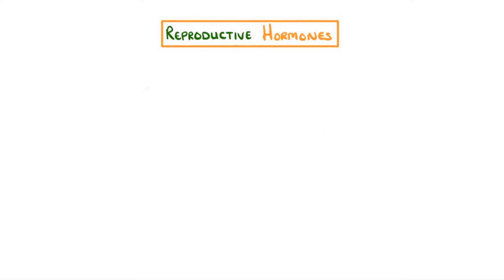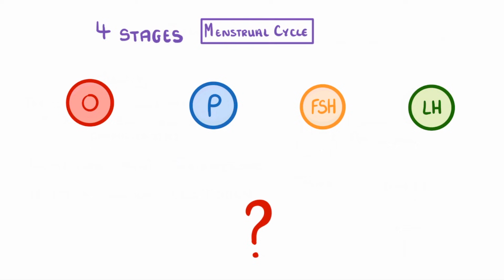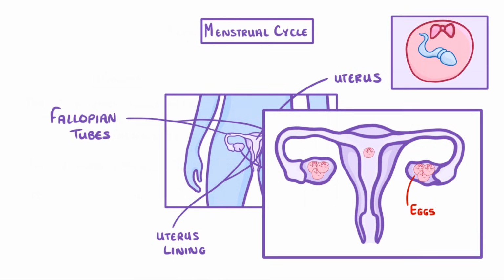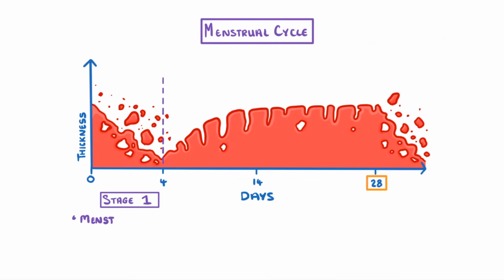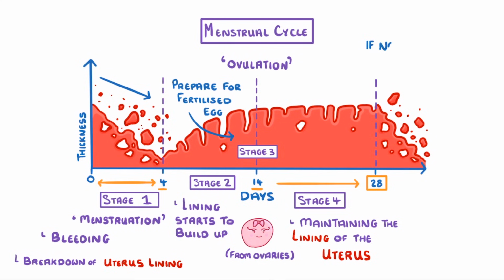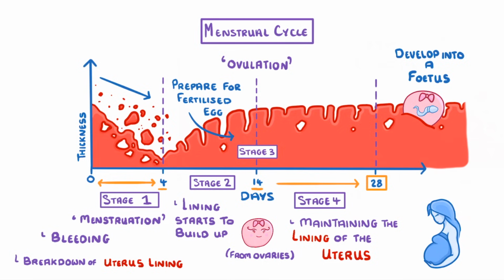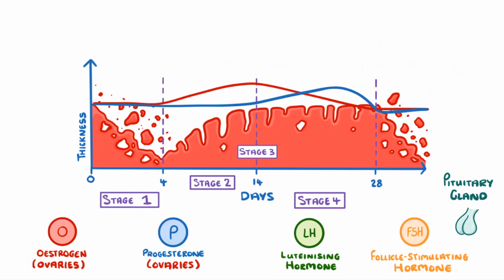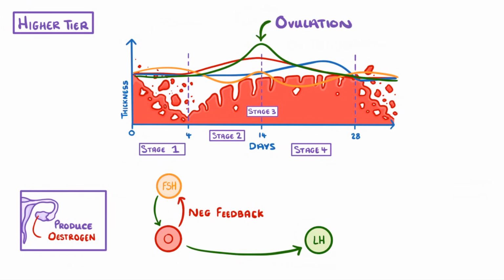GCSE Biology - The Menstrual Cycle & Puberty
Hormones do many things in the body, two very important roles are controlling puberty and the menstrual cycle. Learn how these work and which hormones are involved.

The next two related videos will be on:
1 - Contraception
2 - Increasing fertility with hormones i.e. in vitro fertilisation